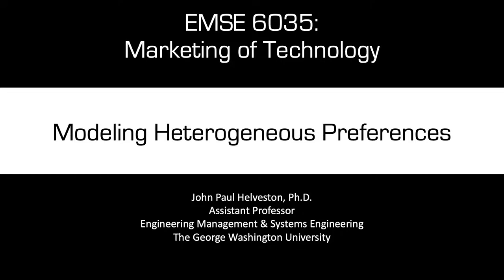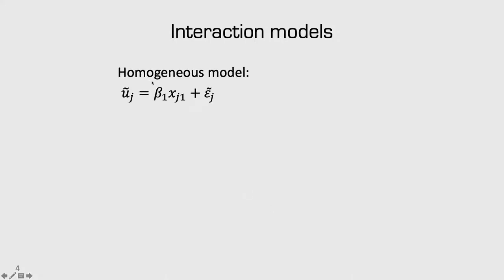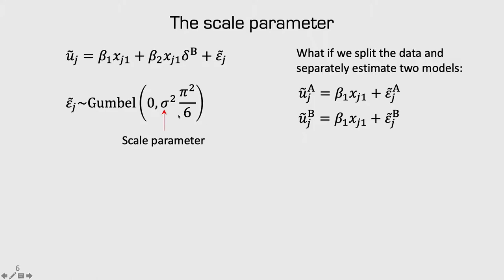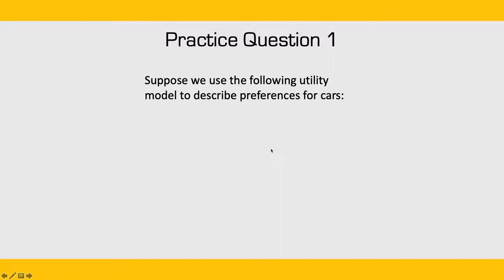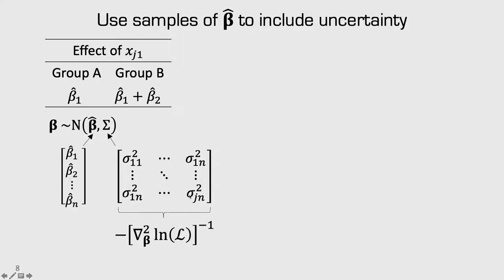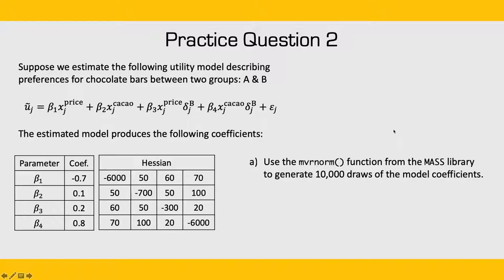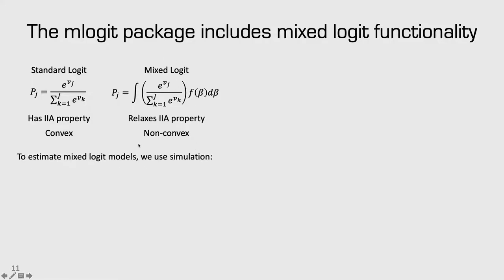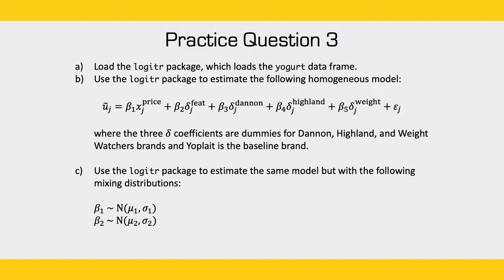Modeling Heterogeneous Preferences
In this lecture, I introduce two ways to include heterogeneity in choice models: including interaction terms, and mixed logit (hierarchical models)

The "yogurt" dataset comes as part of the logitr package. Once installed and loaded, the "yogurt" data frame will be available in the environment.

Links to Sections:
00:07 - Background on homogeneous random utility models
00:53 - Overview of two types of heterogeneous models
02:27 - Interaction models
04:33 - The scale parameter
07:23 - Practice question 1
08:06 - Uncertainty in interaction models
11:49 - Practice question 2
12:43 - Mixed logit models
16:17 - Mixed logit example in R
17:18 - Practice question 3